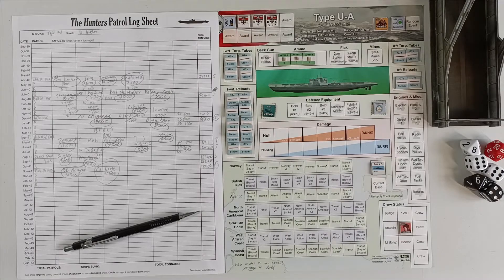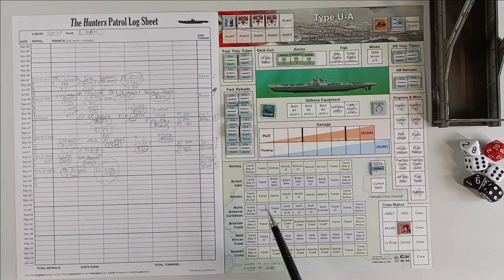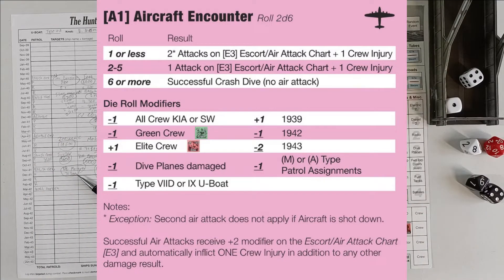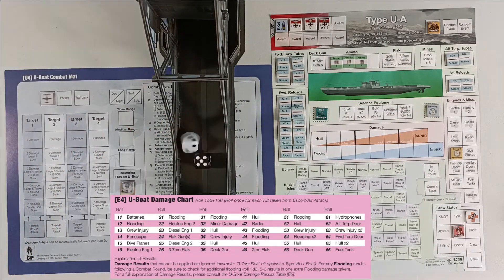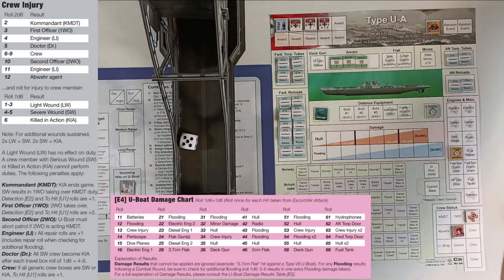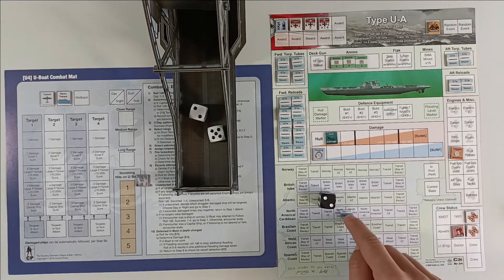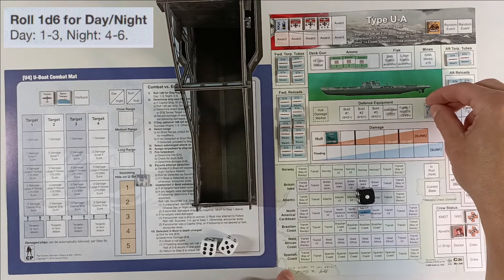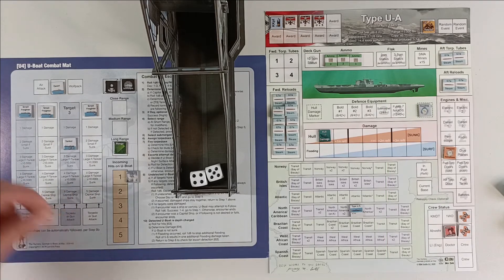The Hunters: C3i Expansion [Episode 7] - Playthrough (Type U-A)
Playing one patrol in a career in The Hunters: German U-Boats at War, 1939-43 with the C3i Expansion Nr1. The month is  March and the year is 1942 and our mission is patrolling in North America. Will we survive our seventh patrol?

This is the seventh episode.